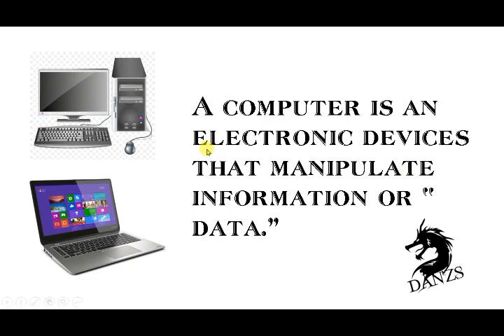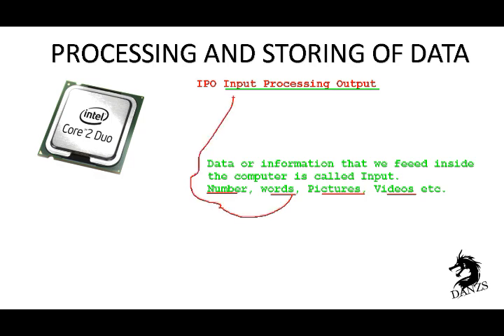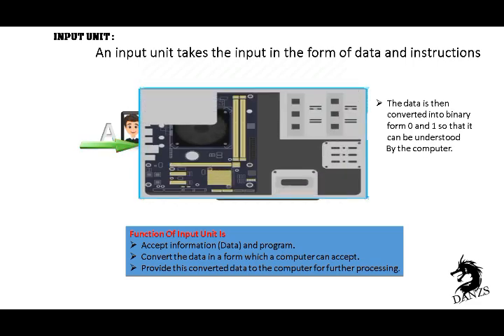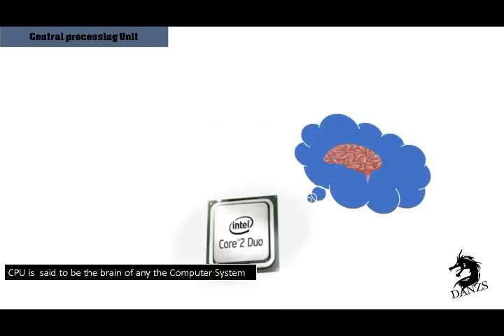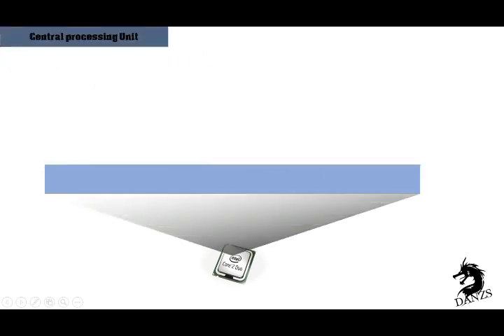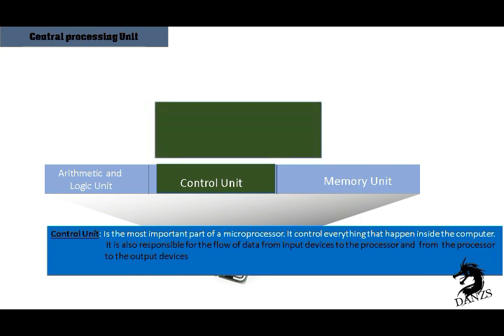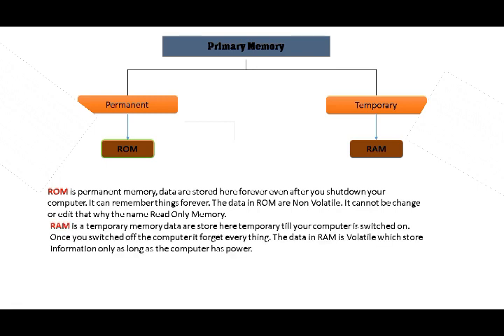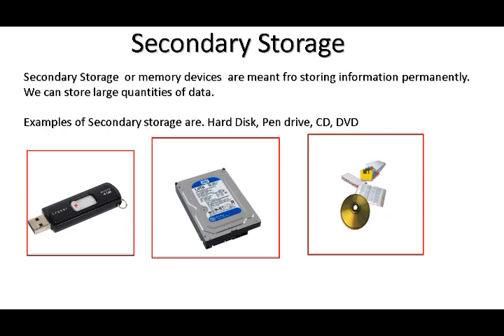Processing and Storing Of Data in Computer| Class 4, 5, 6 computer memory, Data processing,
welcome to "Step to learn with Danz" This is a class on Processing and storing of data especially for the beginner. Class 4, 5 & 6
In this Class we will see the input unit, how Computer takes Data,parts of CPU, and More.